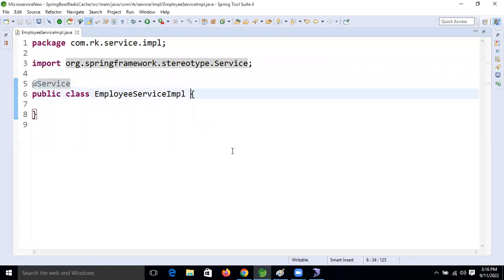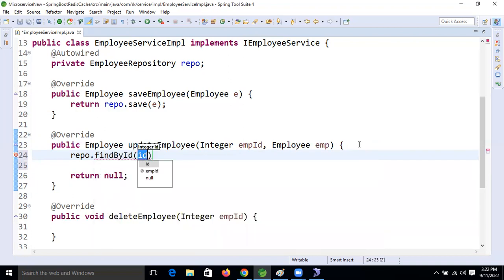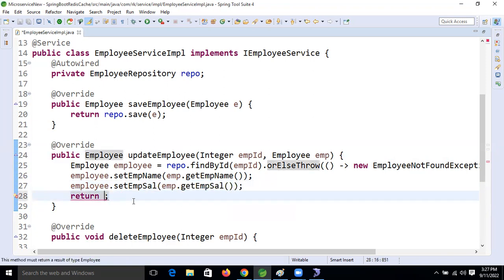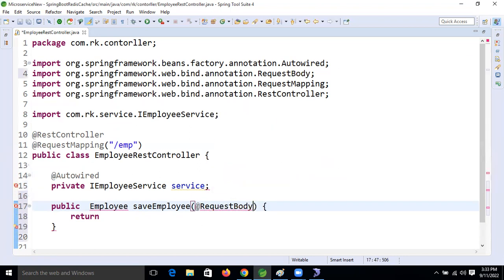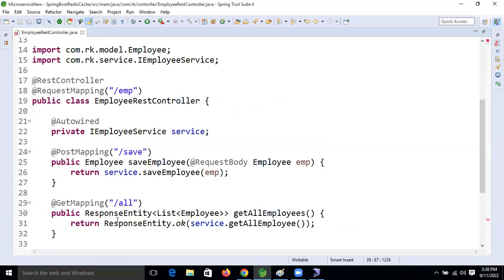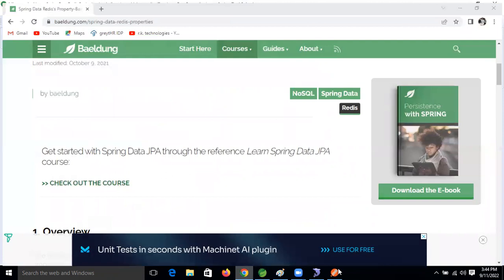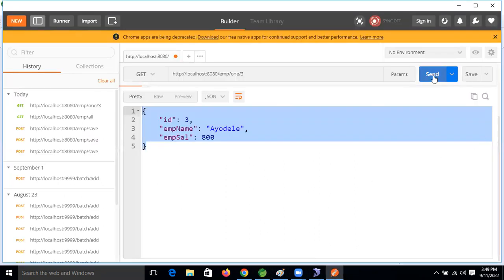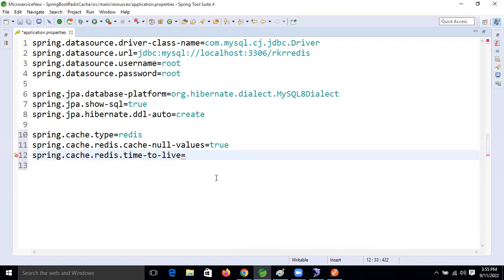Redis Cache and Redis DB || Session 8 || By Mr Ravikant Sir